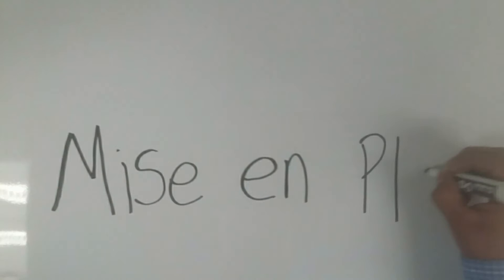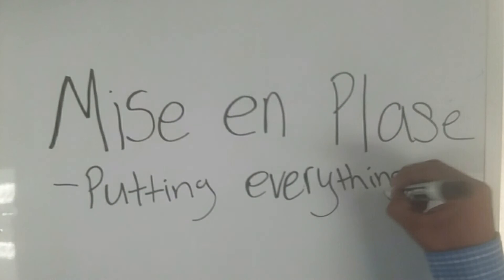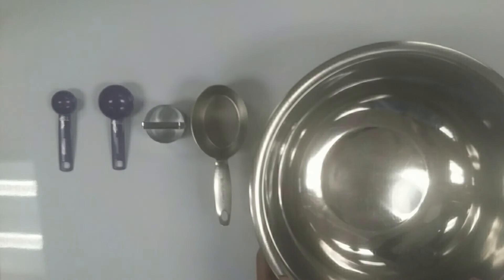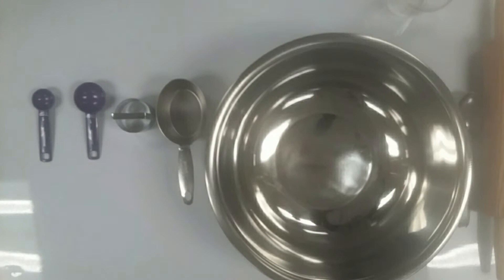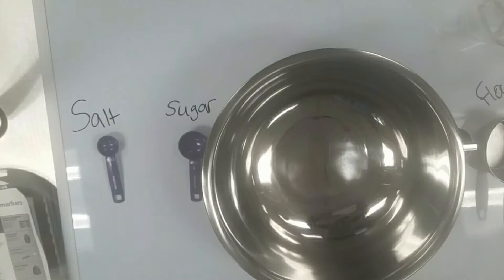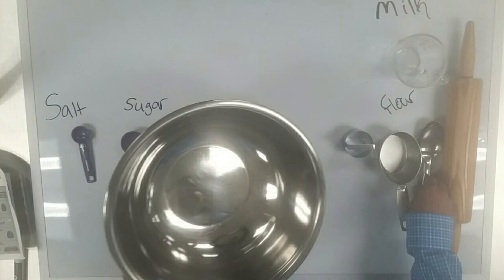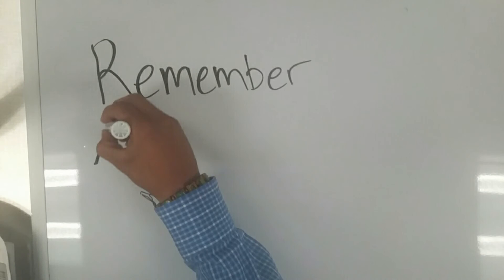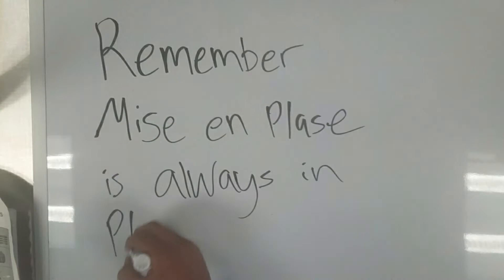Mise en place by J and B